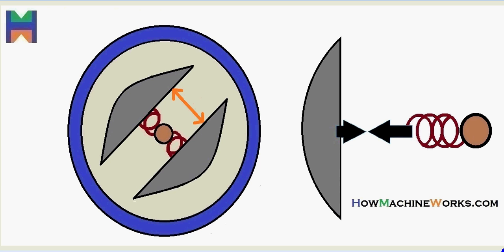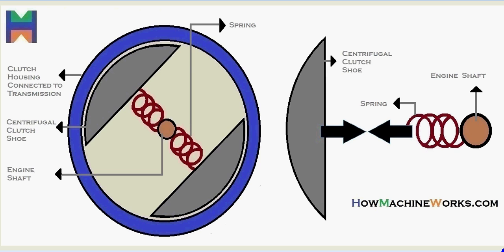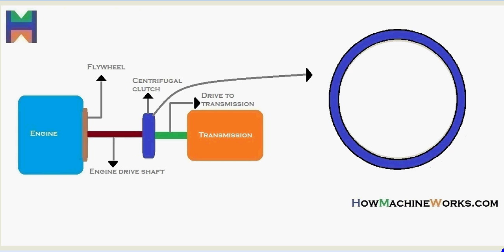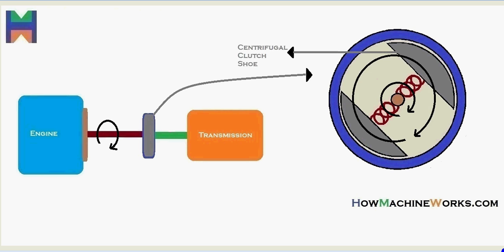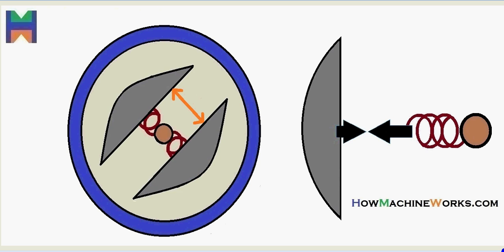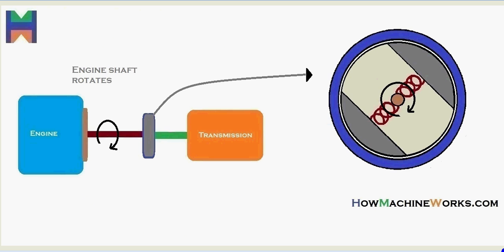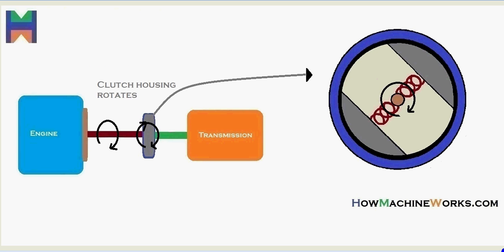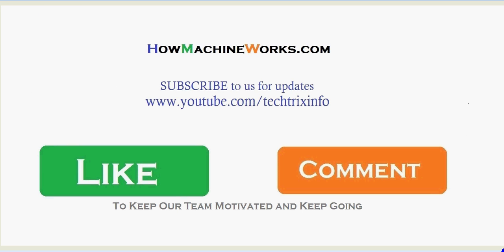Animation How centrifugal clutch works. ✔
Hi Guys, this is a video animation explaining about the working of a centrifugal clutch. Each of its components like centrifugal clutch housing, clutch shoes, engine drive shaft and also where it is located clearly explained.